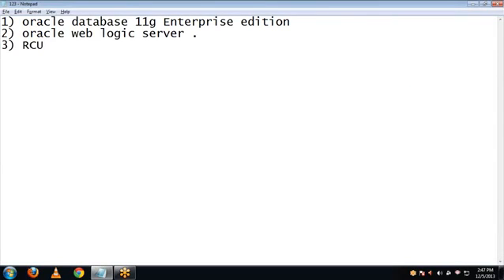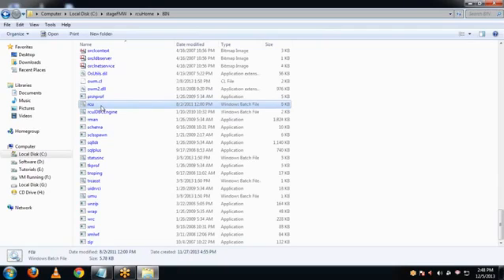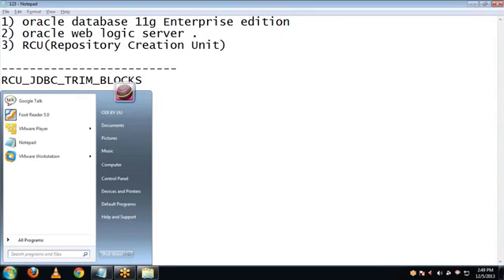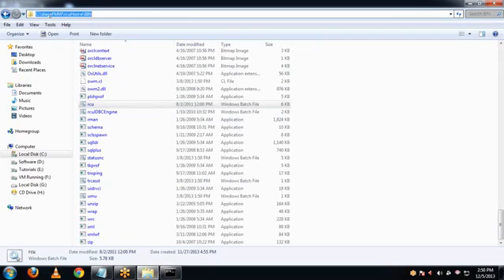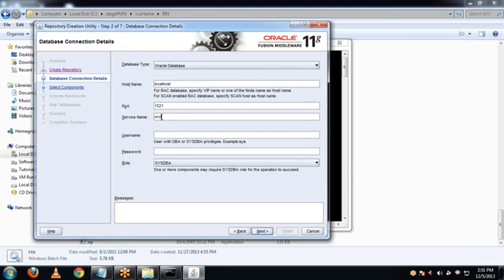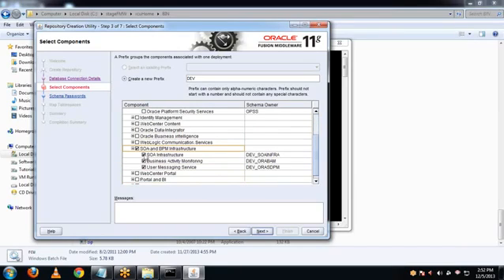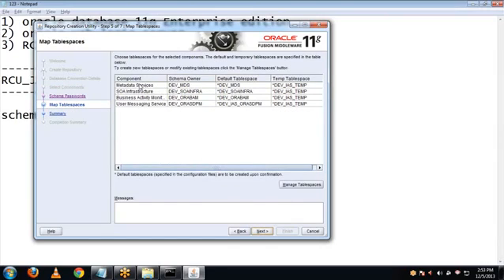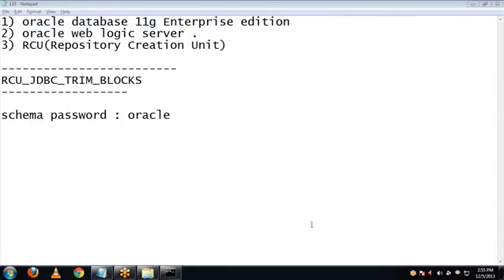Oracle SoA Installation Part3 RCU 11 1 1 7 0